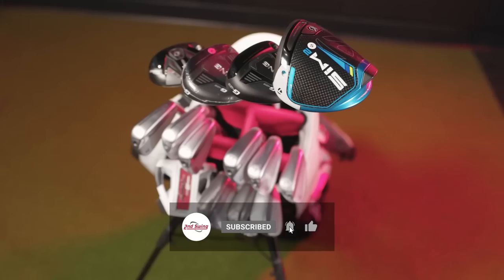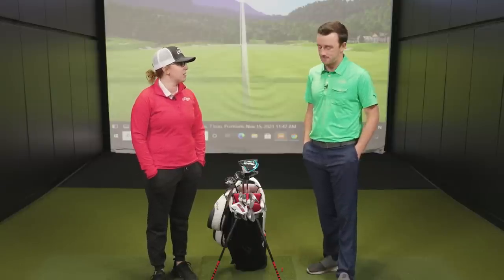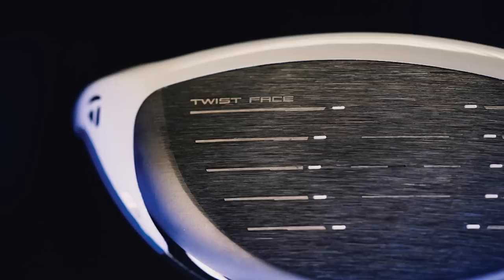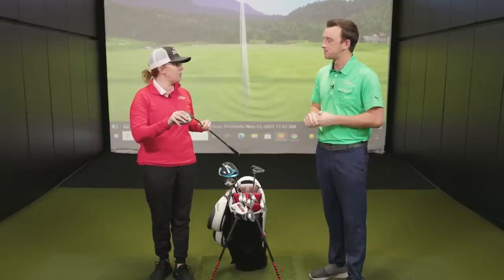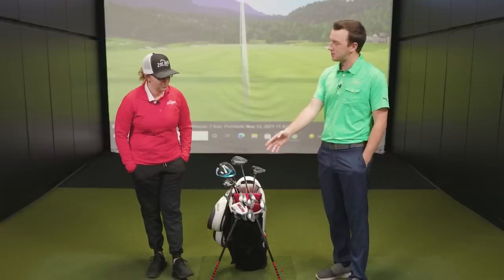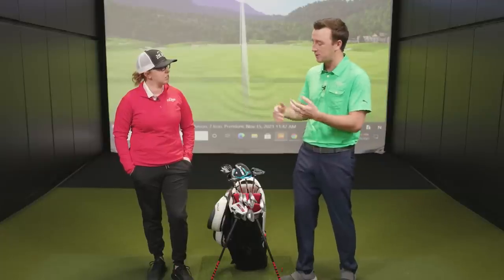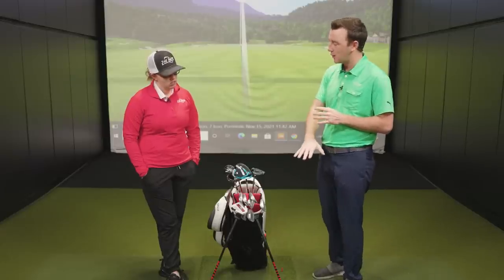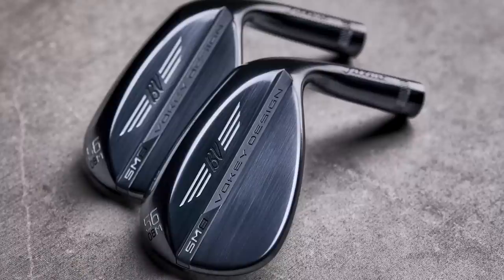Jackie's Most Popular Golf Clubs of 2021 | What's In The Bag?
It was a great year for golf clubs in 2021. All of our favorite manufacturers knocked it out of the park with more innovations and technology to help golfers play better.

In this video, 2nd Swing master fitter Jackie Johnson details a unique What's In The Bag segment, featuring her most popular golf clubs of 2021 based on the hundreds of club fittings she conducted throughout the year. Do your favorite brands crack Jackie's WITB?